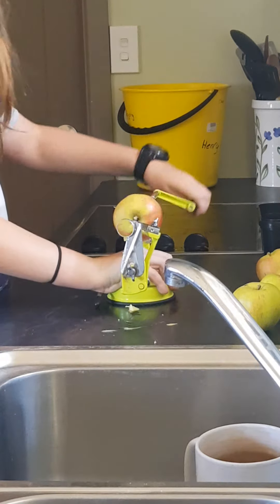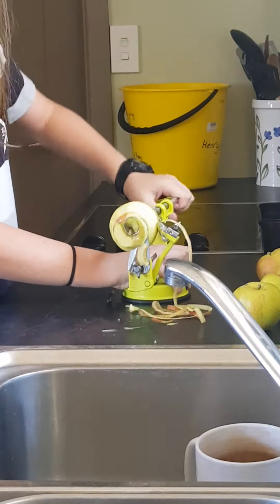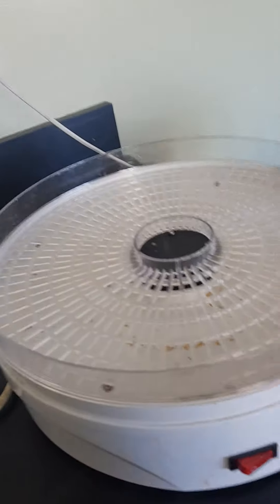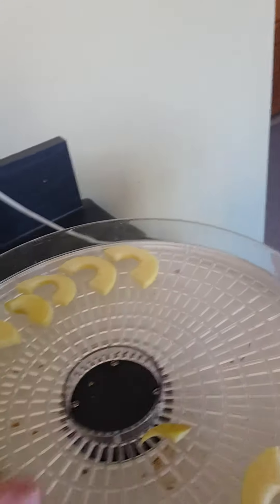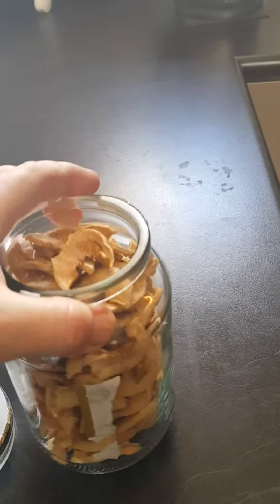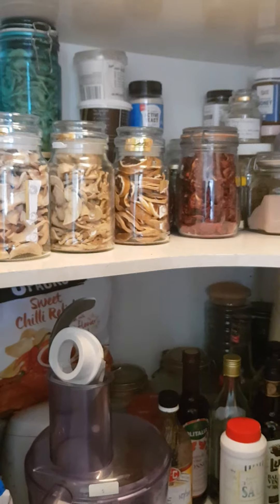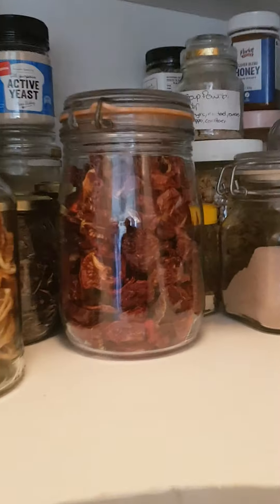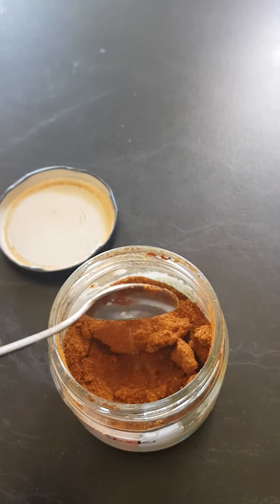How I dehydrate apples, with bonus dried tomato info